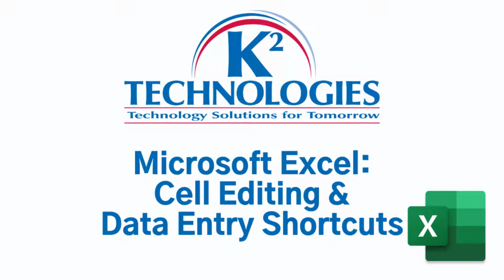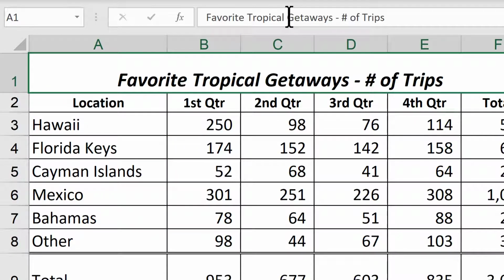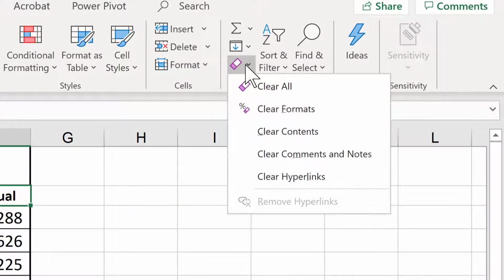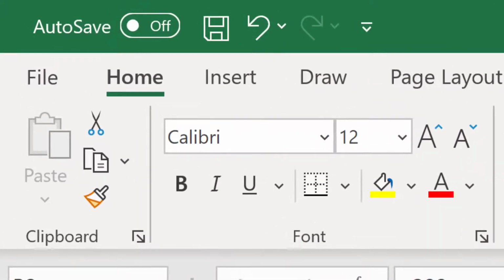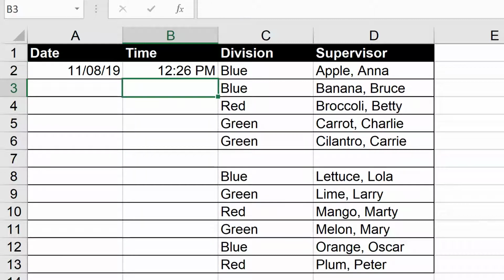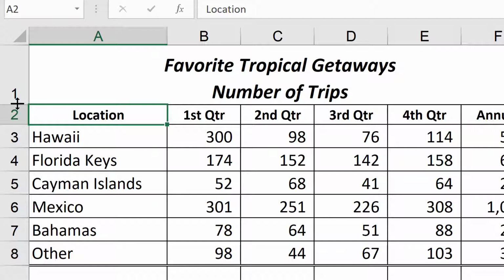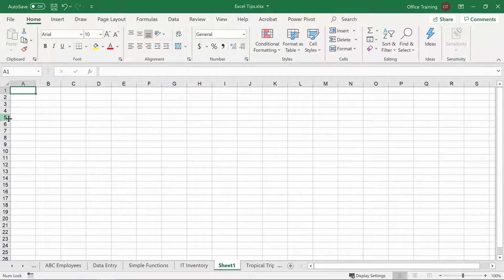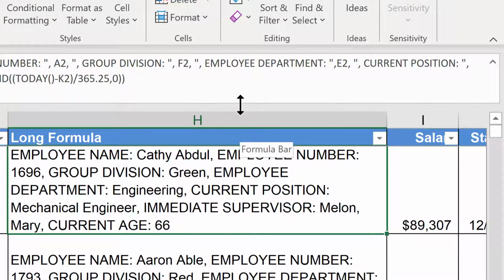Microsoft Excel - Cell Editing and Data Entry Shortcuts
Have questions about Microsoft Office 365 and any of the products in Microsoft Office? K2 Technologies is here to help with all your Microsoft support.  In this video, we cover cell editing and data entry shortcuts in Microsoft Excel.

K2 Technologies
400 South Gillette Avenue,
Suite 100